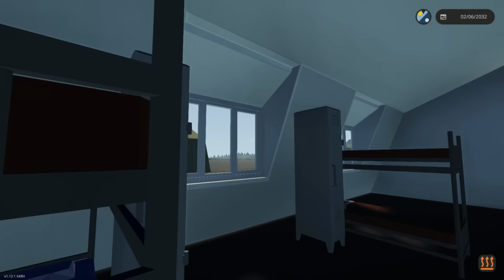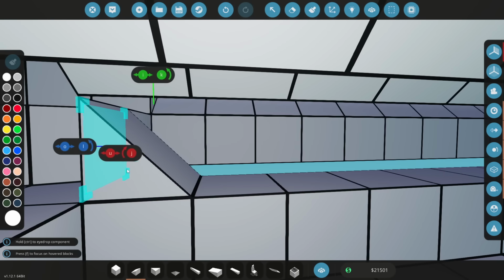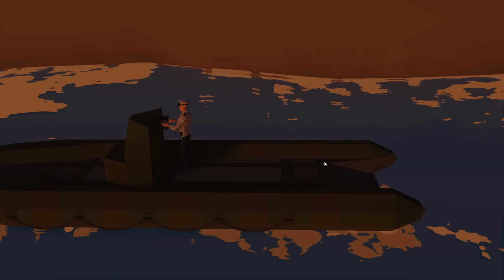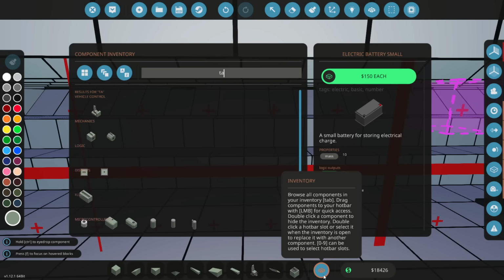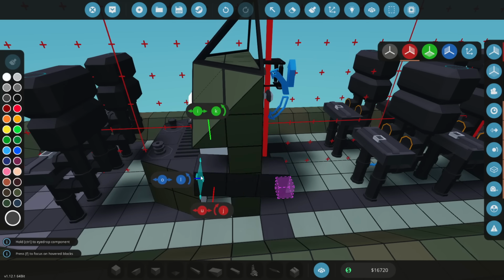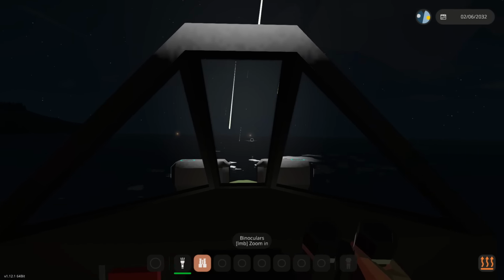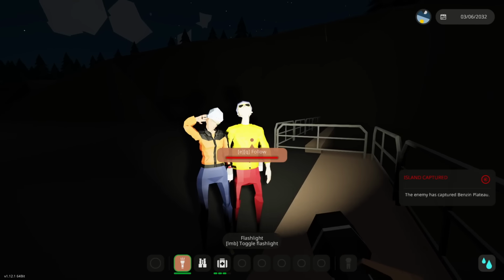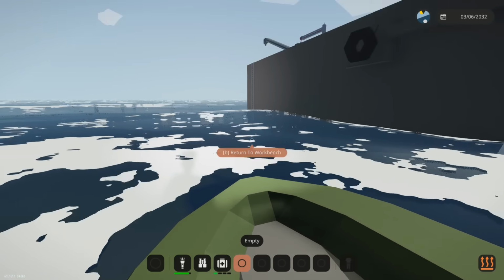NEW WEAPONS CAREER MODE Starts HERE! - Stormworks Search And Destroy Mode - Part 1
Lets start a brand new career mode in Stormworks! This one is going to be a military playthrough where we build military vehicles and attack military ships in the world of Stormworks.